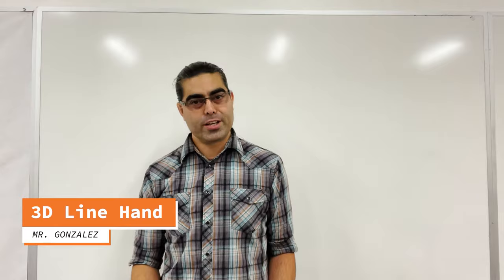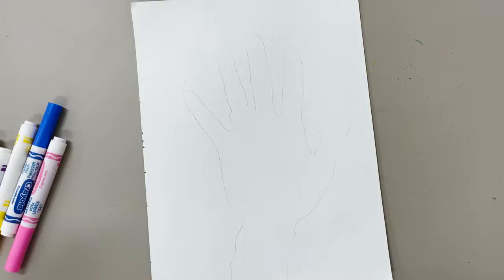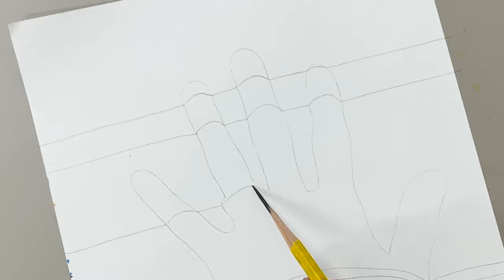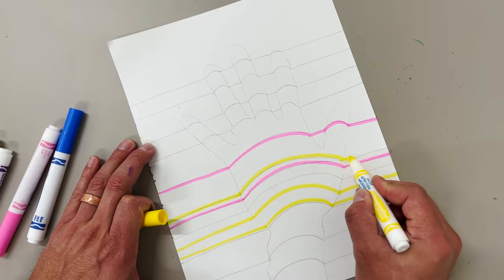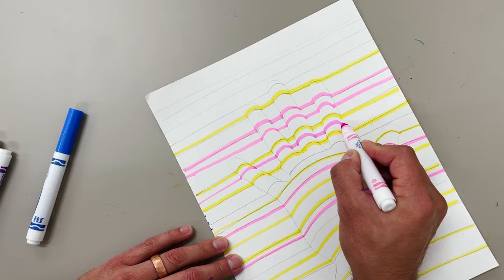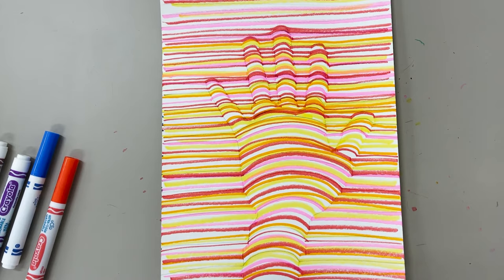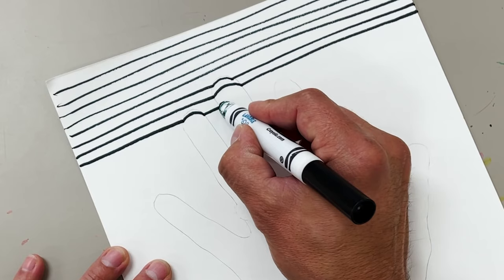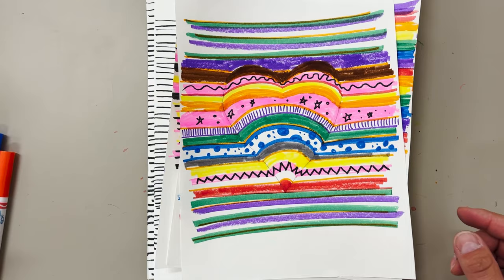3rd & 4th Grade Art Lesson: 3D Line Hand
Basic art lesson- how to draw a three dimensional hand using simple lines.